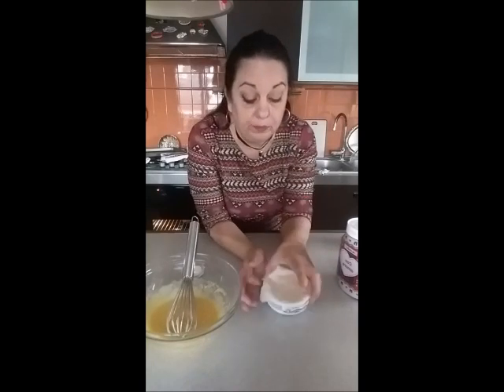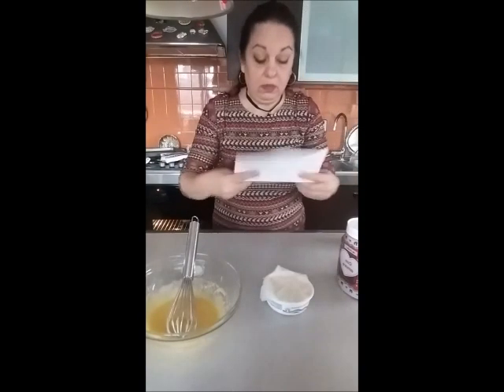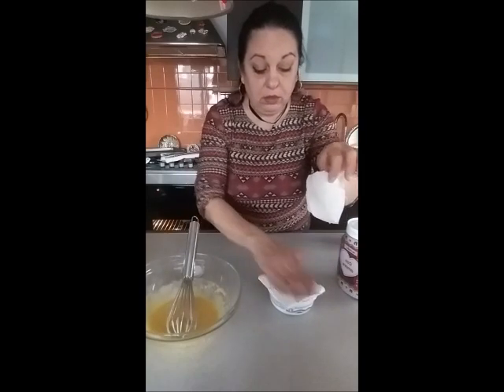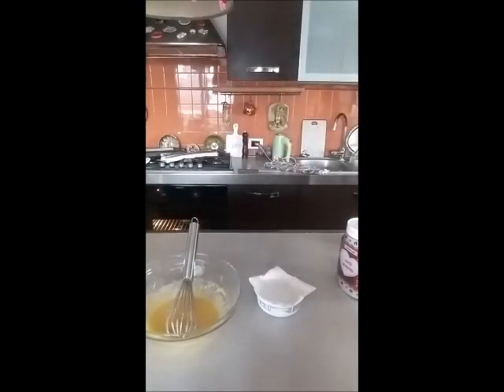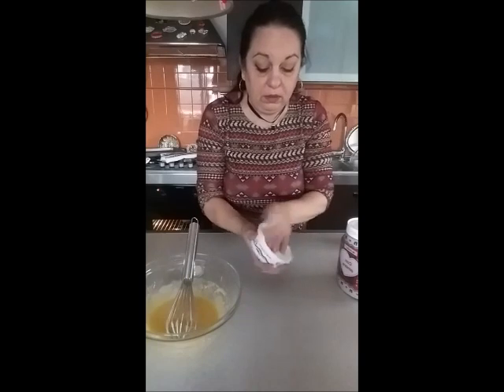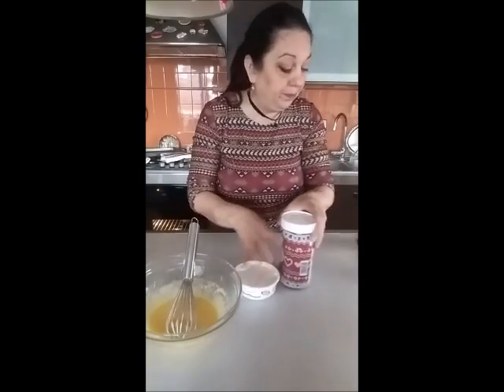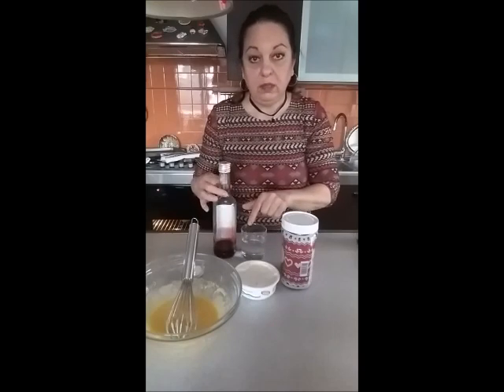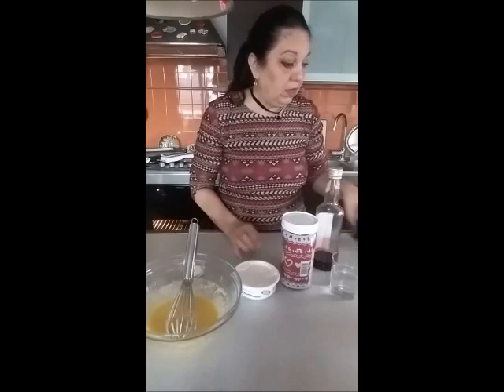LIVE - Tort la minut cu Blat dintr-un ou si Crema cu Mascarpone si Nutella | Kammellia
TORT la minut - Dublati cantitatile pentru un tort mai mare.
Astăzi vreau să vă pregătesc
si sa apasati clopotelul daca vreti sa fiti la curent cu ce e nou pe canal. Va multumesc din suflet. 😘
@Prajituri cu Kammellia si Bucate delicioase ■ Daca doriti sa vedeti mai multe astfel de retete, abonati-va la canalul meu este gratis
 In acest fel imi recunoasteti si apreciati munca si sa apasati clopotelul daca vreti sa fiti la curent cu ce e nou pe canal.
Va multumesc!

I MIEI STRUMENTI IN CUCINA - Uneltele mele ÎN BUCĂTĂRIE

▶︎ Forme rectangulare pentru săpun cu 6 cavități

▶︎ Formă de săpun din silicon

▶︎ Tava check / cozonac

▶︎ Tava pentru Paine si Plumcake, 31X12 Cm

▶︎ Frullatore ad immersione

▶︎ Sbattitore elettrico

▶︎ Robot da cucina

▶︎Stampo crostata

▶︎ Stampo Pandoro

▶︎ CULOARE ATRACTIVA - 20 de culori luminoase si placute, usor de dizolvat si amestecat

▶︎ Set cuptor cu 7 bucăți, care se poate stivui: tigaie, tigaie pătrată, tavă pentru prăjituri, tavă pentru brioșe, două forme de copt și suport de răcir

▶︎ Trei stiluri de FORME: pentru pâine în stil german, pentru cornuri, 3 bucăți

▶︎ Tava pentru paine, 11 cm

STRUMENTI PER IL VIDEOMAKING

▶︎ Macchina fotografica Nikon D750

▶︎ Obiettivo Nikkor 50mm
» Macchina fotografica Sony a6300

▶︎ Il mio microfono